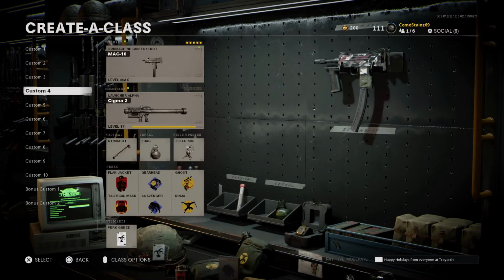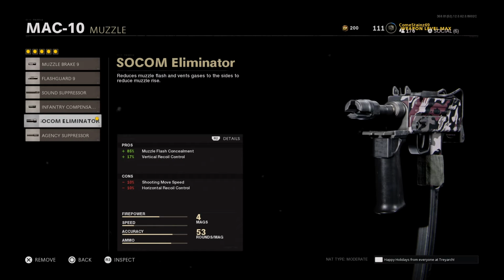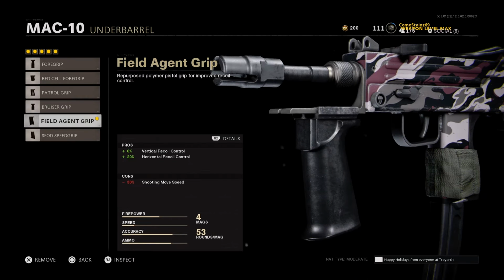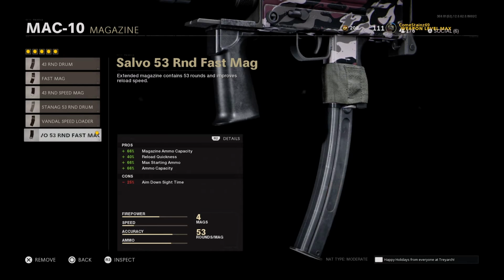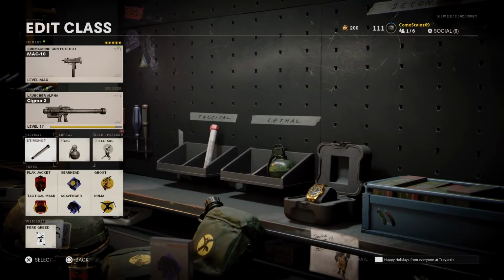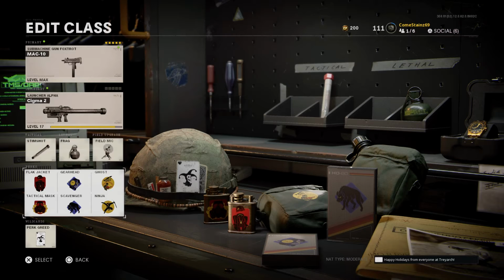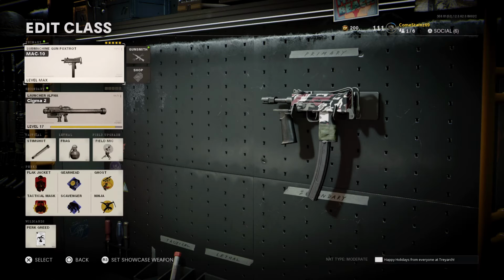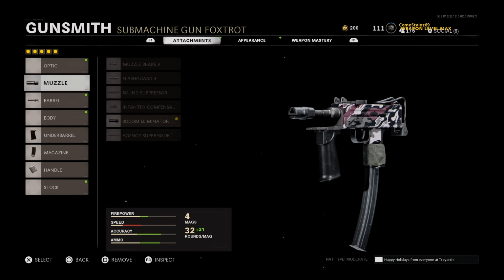This Mac 10 Best Class Setup Shreds!! (Black Ops Cold War)